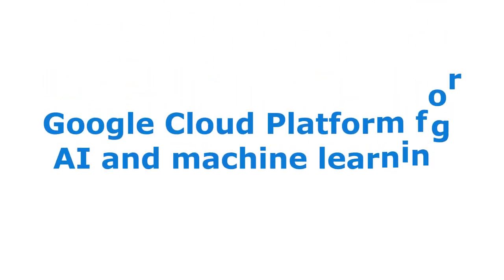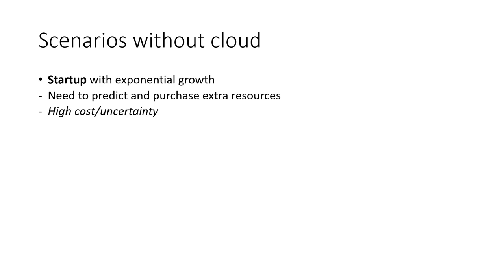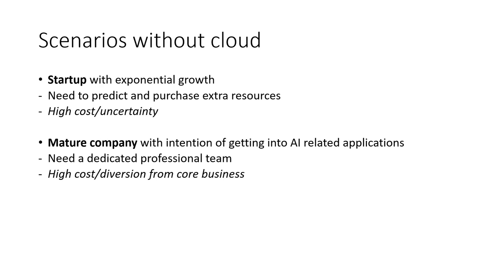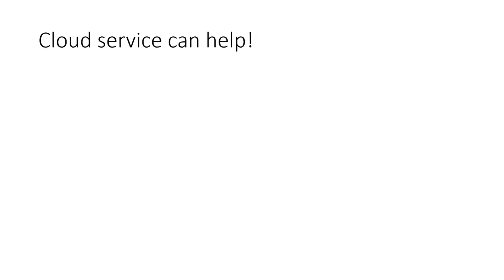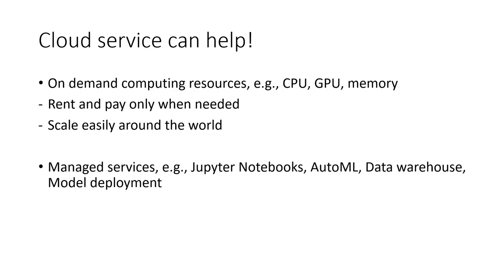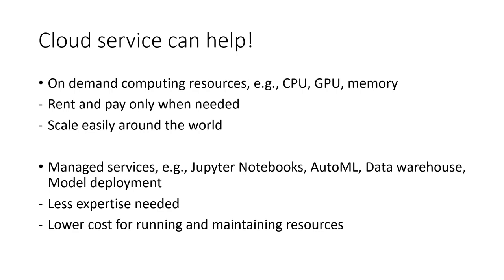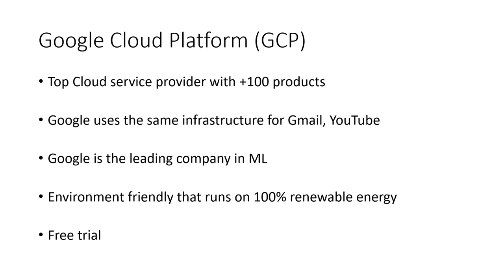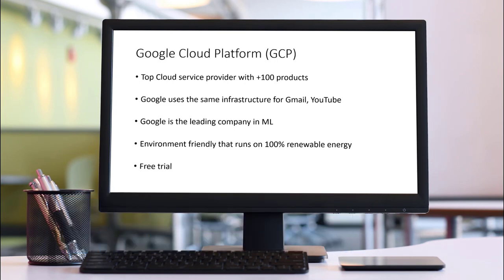Intro to Google Cloud AI platform - Why using it?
In this video,  you'll learn why cloud (including Google Cloud Platform) is popular for AI and machine learning.